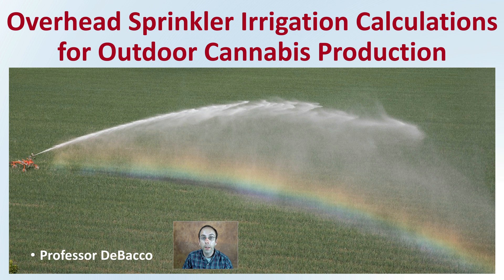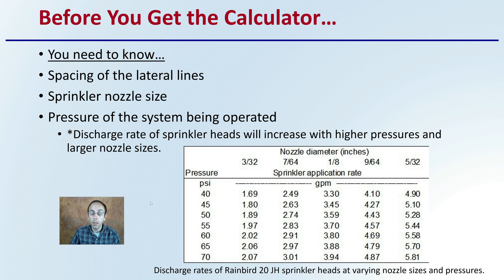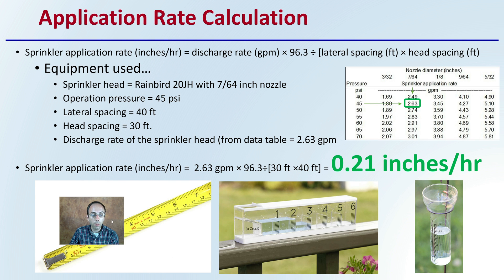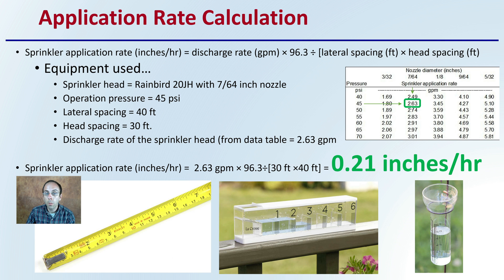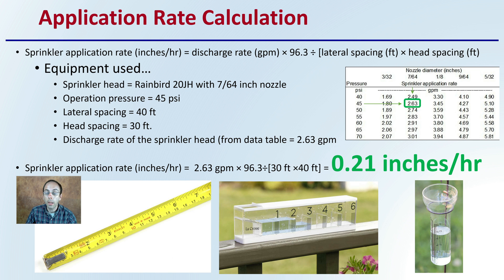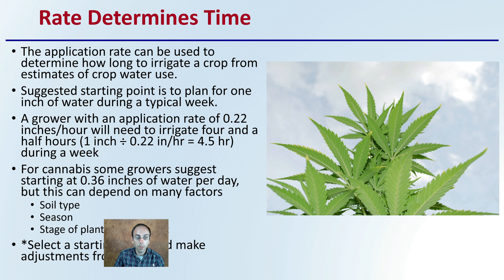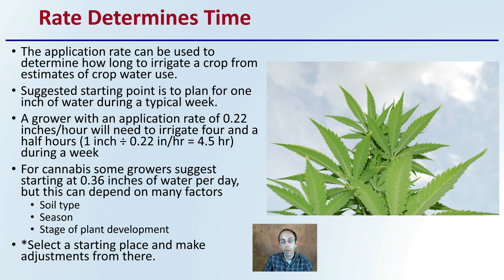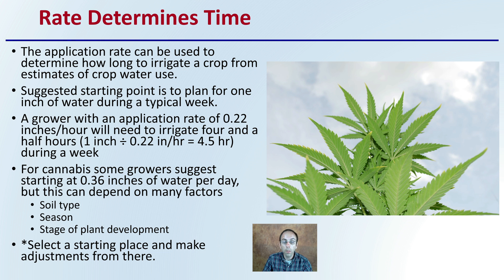Overhead Sprinkler Irrigation Calculations for Outdoor Cannabis Production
Professor DeBacco

Before You Get the Calculator…
You need to know…
Spacing of the lateral lines
Sprinkler nozzle size
Pressure of the system being operated
*Discharge rate of sprinkler heads will increase with higher pressures and larger nozzle sizes.

Application Rate Calculation
Sprinkler application rate (inches/hr) = discharge rate (gpm) × 96.3 ÷ [lateral spacing (ft) × head spacing (ft)
Equipment used…
Sprinkler head = Rainbird 20JH with 7/64 inch nozzle
Operation pressure = 45 psi
Lateral spacing = 40 ft
Head spacing = 30 ft.
Discharge rate of the sprinkler head (from data table = 2.63 gpm
Sprinkler application rate (inches/hr) =  2.63 gpm × 96.3÷[30 ft ×40 ft] = 0.21 inches/hr

Summary Reference Table
To estimate the application rate of an irrigation system using the Rainbird 20JH sprinkler heads.
 Application rates for sprinkler systems using Rainbird 20 JH heads at varying pressures, nozzle sizes, and lateral and head spacings.

Rate Determines Time
The application rate can be used to determine how long to irrigate a crop from estimates of crop water use.
Suggested starting point is to plan for one inch of water during a typical week.
A grower with an application rate of 0.22 inches/hour will need to irrigate four and a half hours (1 inch ÷ 0.22 in/hr = 4.5 hr) during a week
For cannabis some growers suggest starting at 0.36 inches of water per day, but this can depend on many factors
Soil type
Season
Stage of plant development
*Select a starting place and make adjustments from there.

*Due to the description character limit the full work cited for "Overhead Sprinkler Irrigation Calculations for Outdoor Cannabis Production" can be viewed